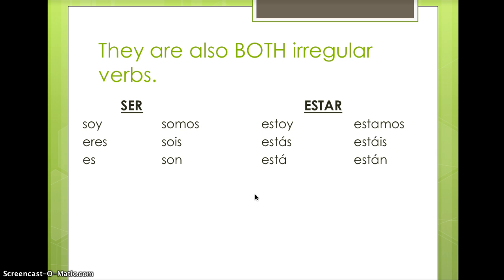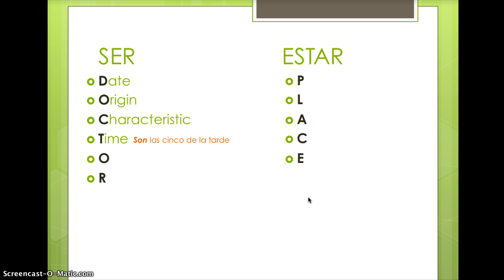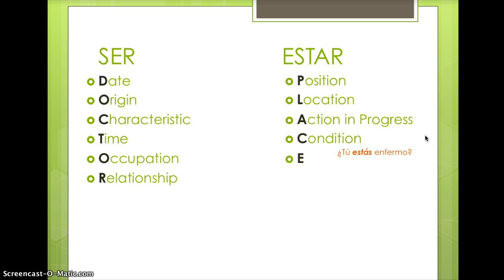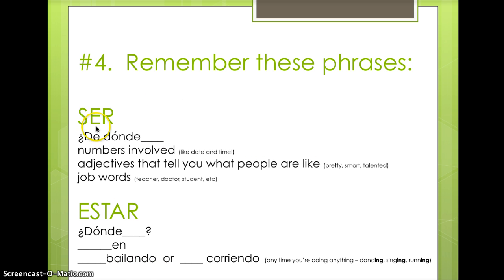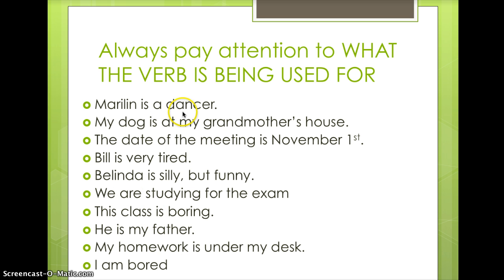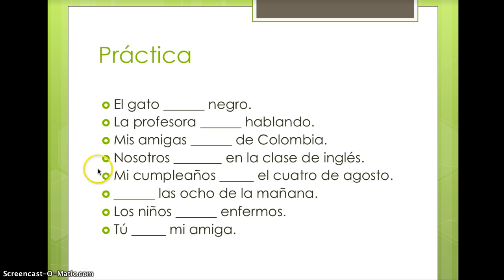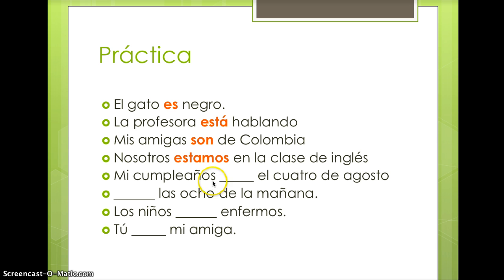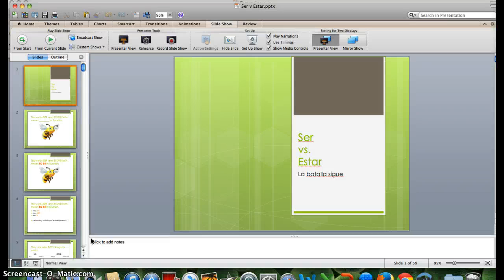Merchan Ser v Estar La Batalla Sigue